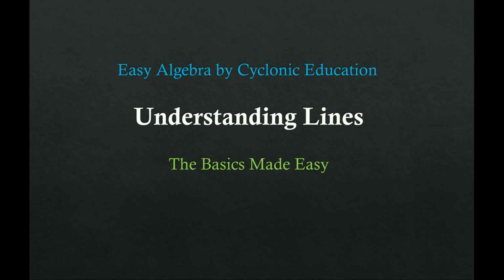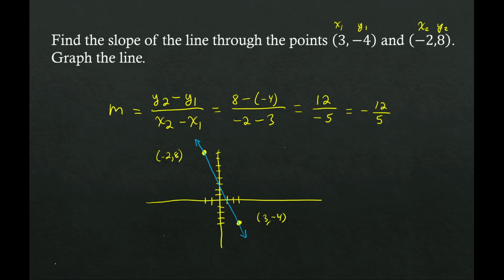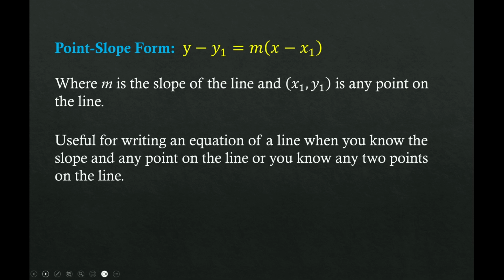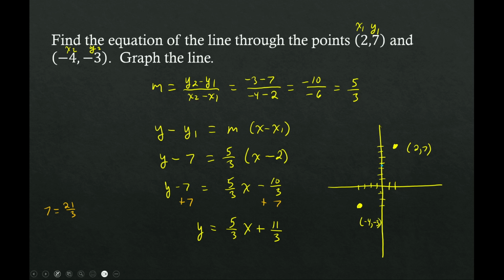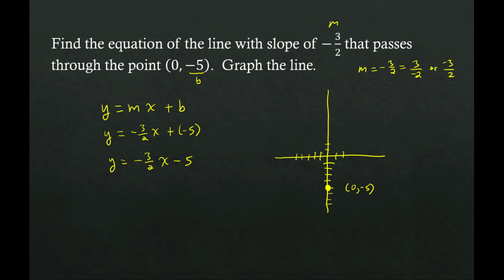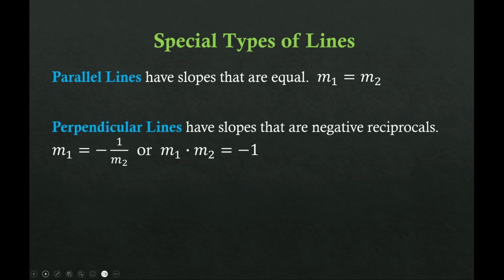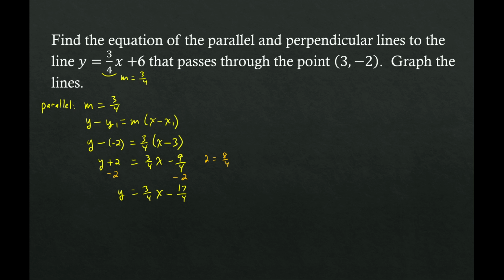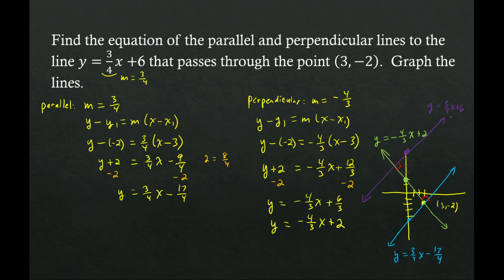Understanding Lines: The Basics Made Easy ✏️ Easy Algebra by Cyclonic Education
In this video, we break down the concept of lines in algebra in a simple, easy-to-understand way. You’ll learn what a line is, how it’s represented with equations, and why the slope and y-intercept are so important.

This lesson covers the most common forms of a line and how to recognize them. Perfect for middle school math, Algebra students, homeschool lessons, or anyone who needs a quick refresher on linear functions.

By the end of this video, you’ll understand:
What a line represents in algebra
The meaning of slope (m) and y-intercept (b)
The equation y = mx + b
Different algebraic forms of a line

This is a great introduction to:
Slope and intercepts
Equations of lines
Graphing lines
Algebra basics

Pre-algebra and Algebra concepts